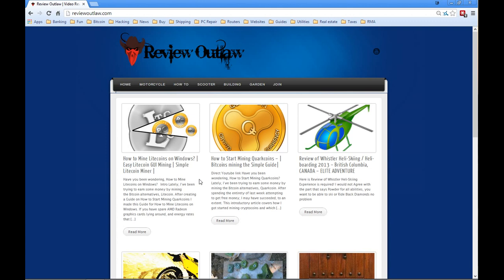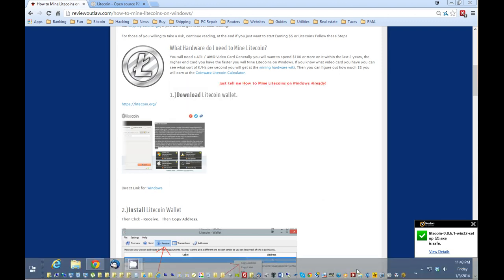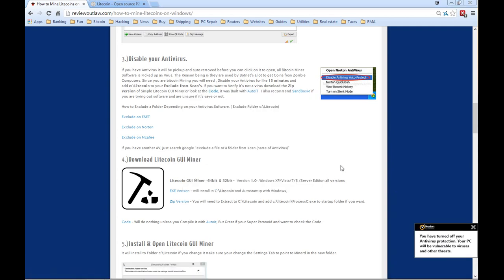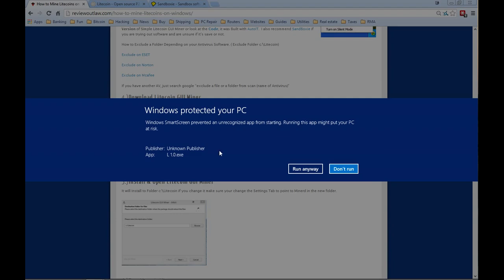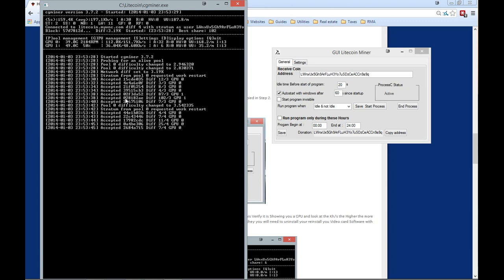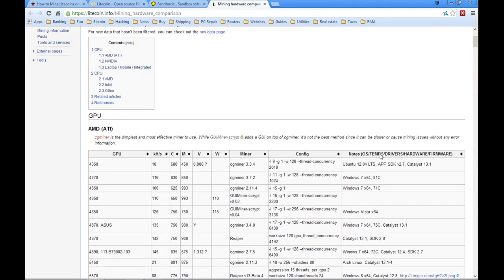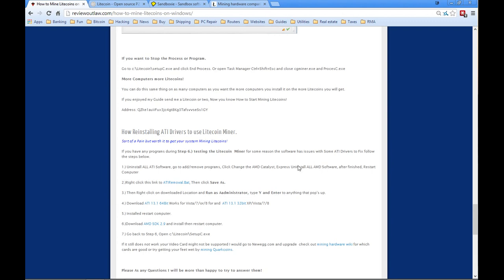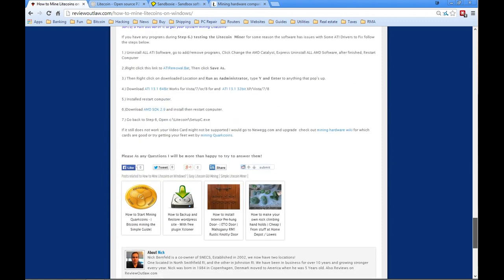How to Mine Litecoins on Windows (Earn $$ Money When you Sleep!) |Simple Guide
After looking everywhere for a Simple How to Guide on Litecoins, i decided to make my own. To mine Litecoins on Windows, special software is used by your computer to solve complex algorithms or blocks. This is nice Gui Simple Background Litecoin Mining Tool.
for more Great How To's